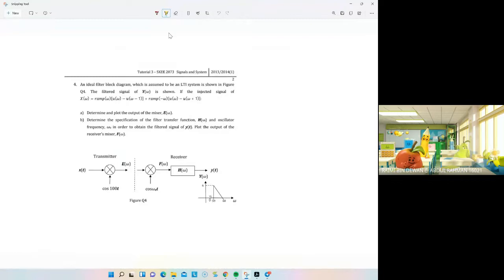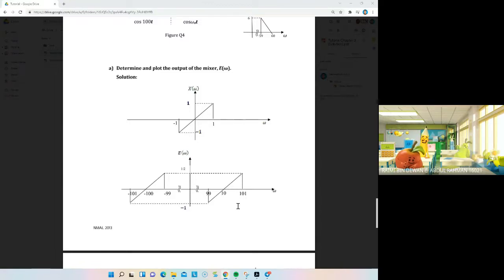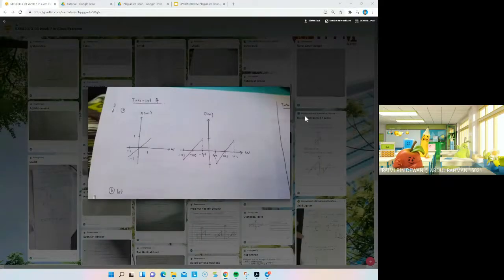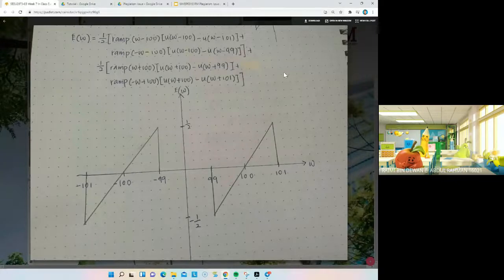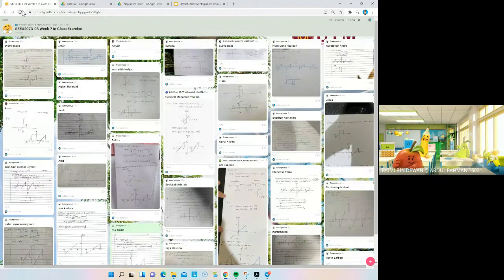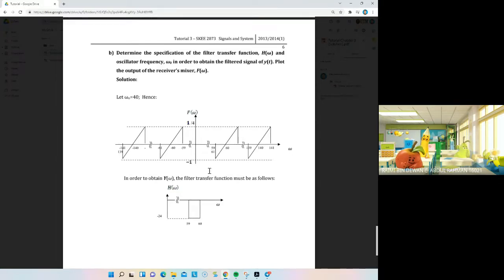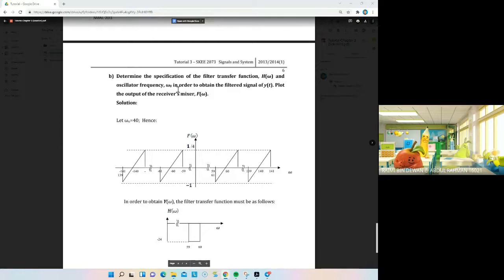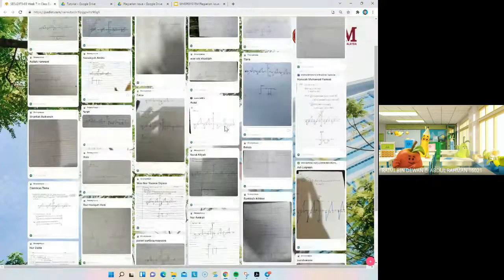SEEU2073 03 Week 7 In class Exercise 2021 12 01 at 19 11 GMT 8